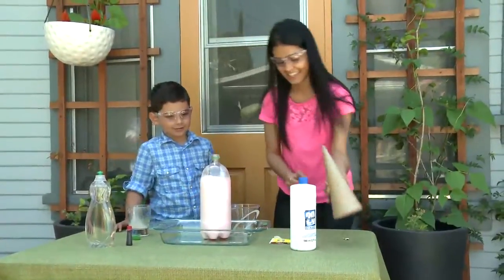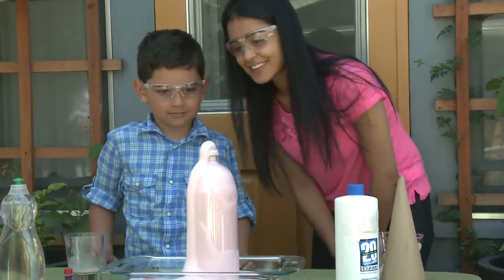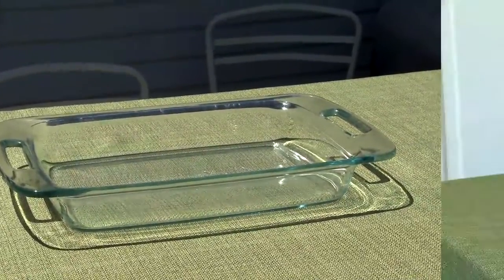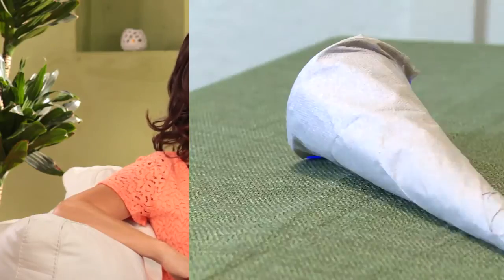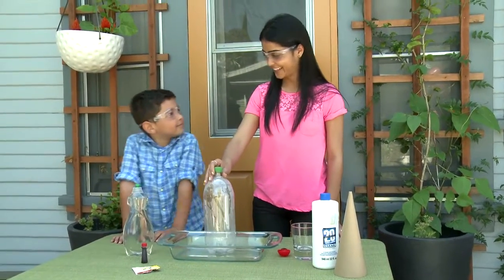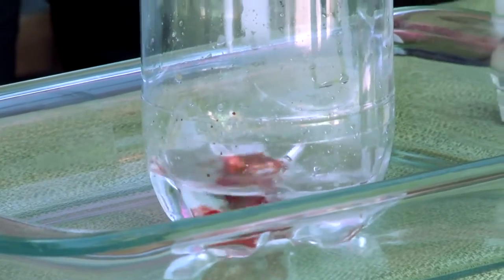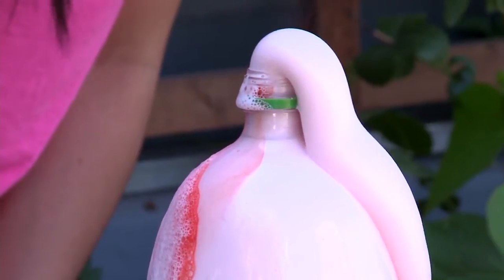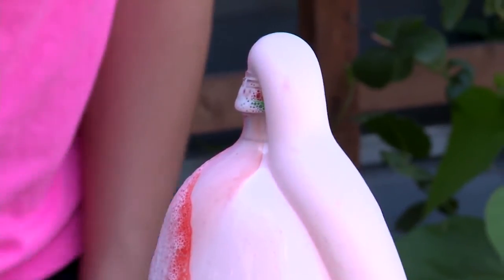Fun Science Activity for Kids: Making Elephant Toothpaste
Fun Science Activity for Kids: Making Elephant Toothpaste. Part of the series: Get Involved. This delightful experiment teaches kids about chemical reactions.